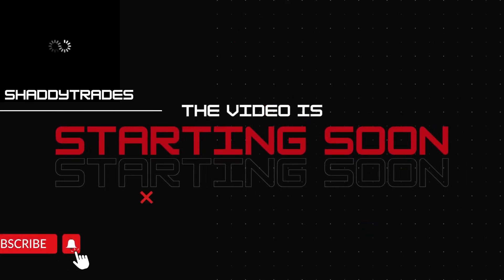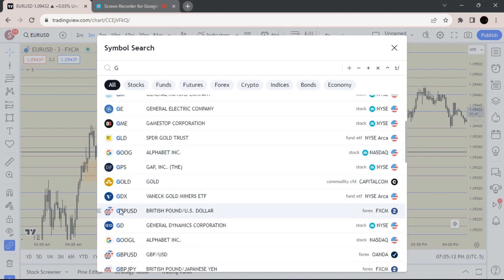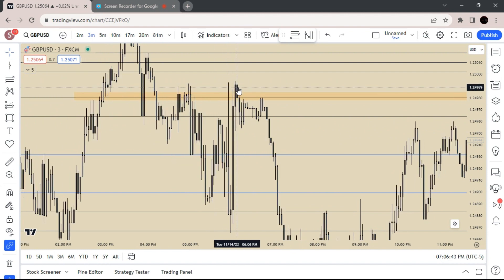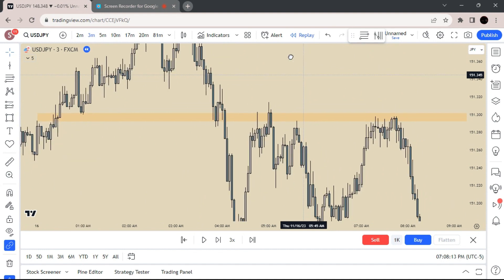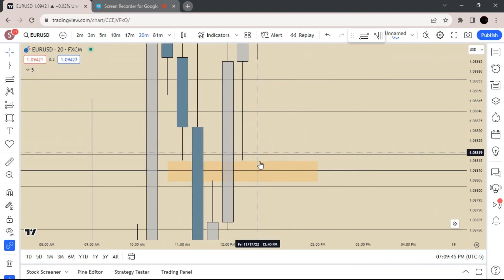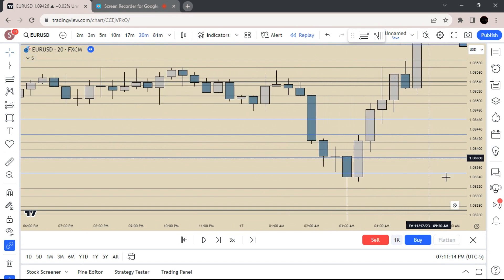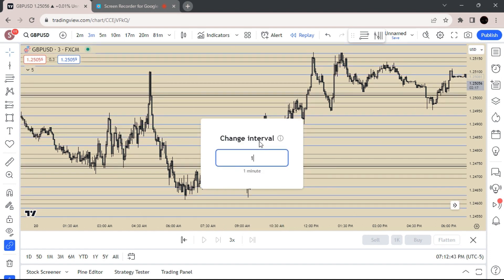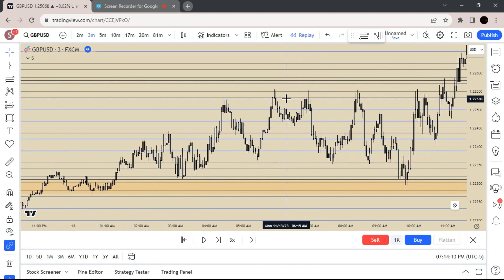Goldbach Trading : How to Use FVG's / IFVGs to form Entries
How to trade using IFVGs/FVGs using goldbach rejections